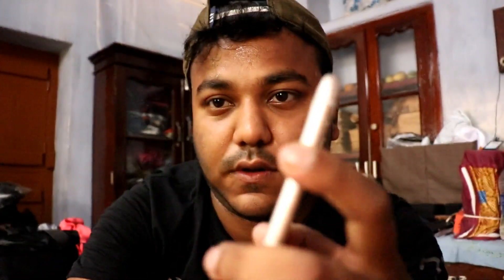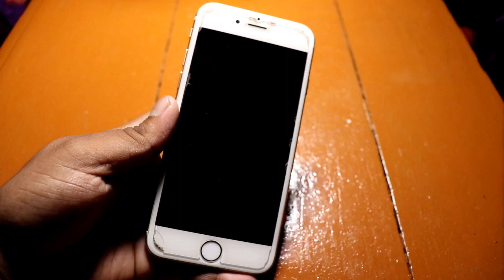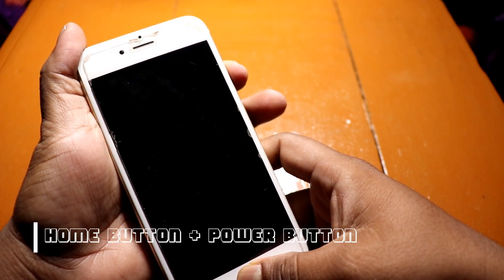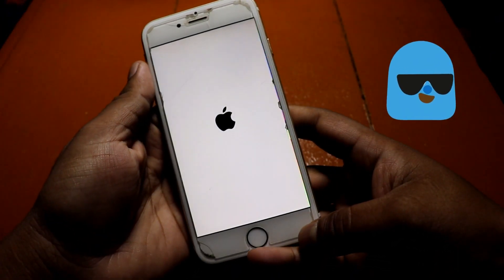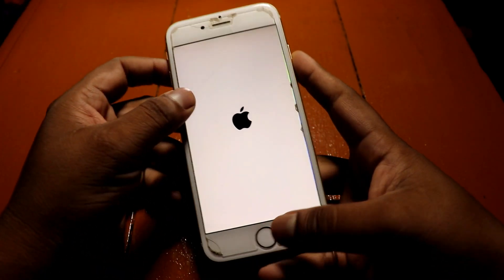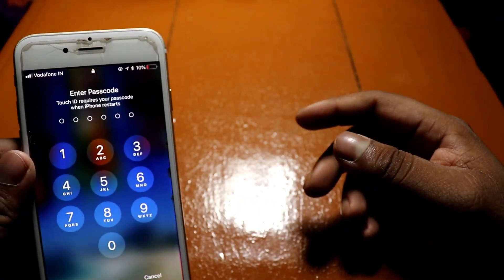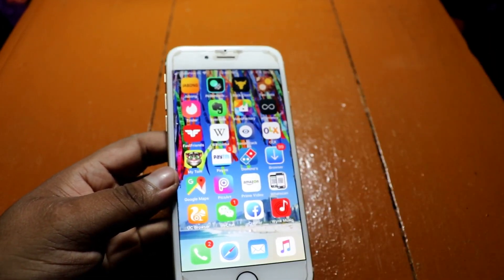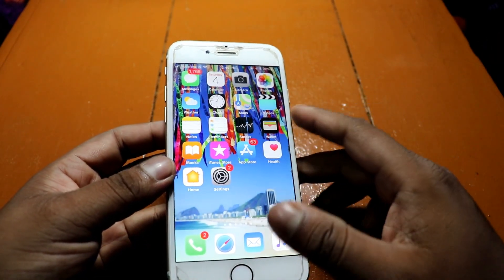Iphone 6 system crashed , not responding ? Solution is here .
My Iphone 6 was not responding suddenly after I updated my device .
I tried a process to solve this issue and it definitely works . Guys if you have the same problem like me then make sure you follow the steps .